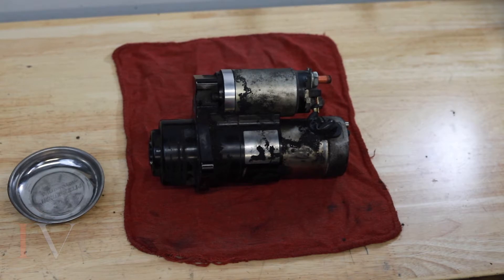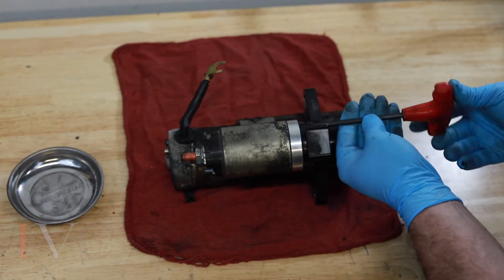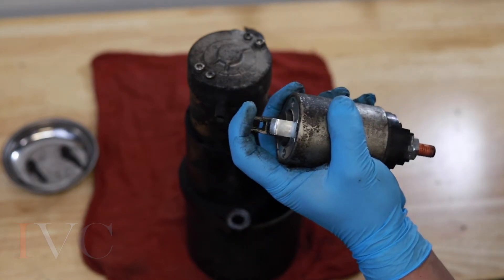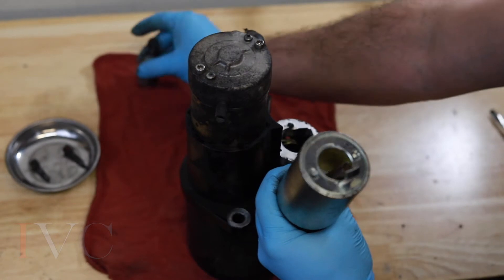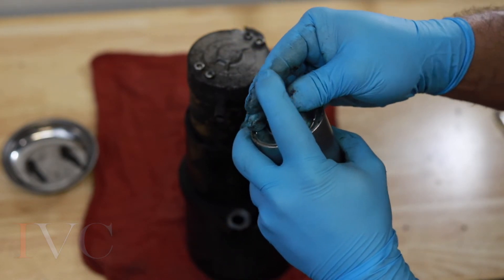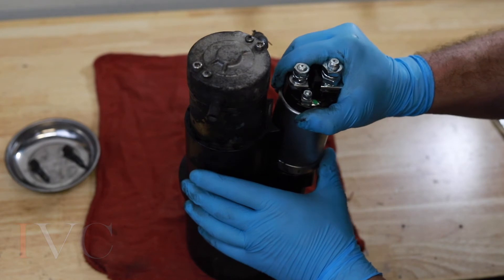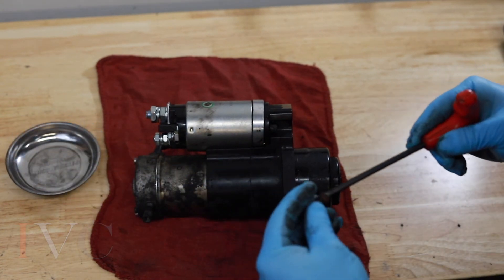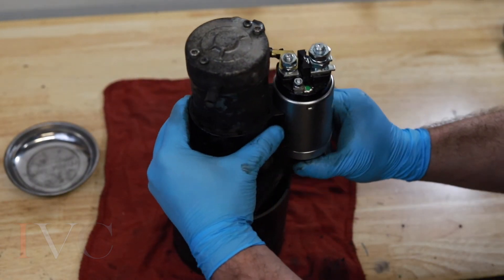IVC Harley Davidson Reverse Motor OE Solenoid Replacement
How to replace the Harley Davidson Reverse Motor Solenoid